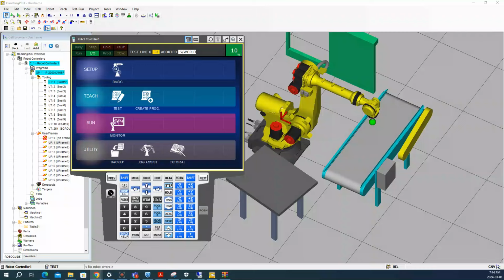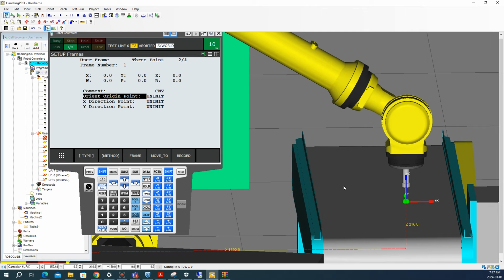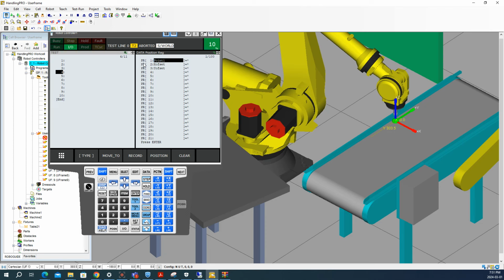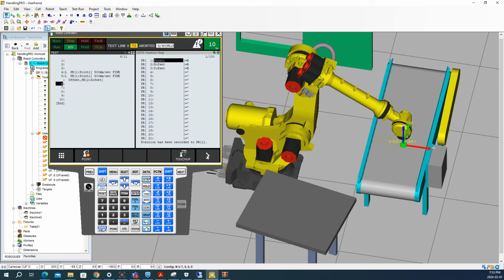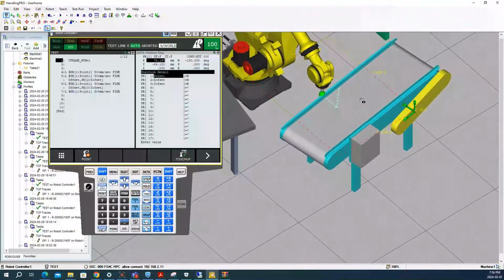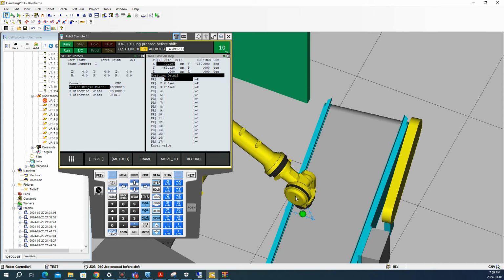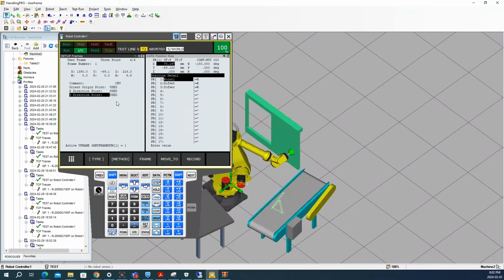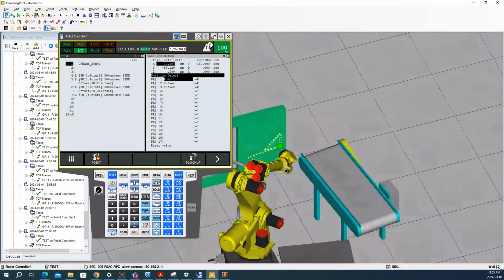Understand User Frame on Fanuc Robot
Quick video to know why we use userframe, also how to set it up using three point method and how it works.